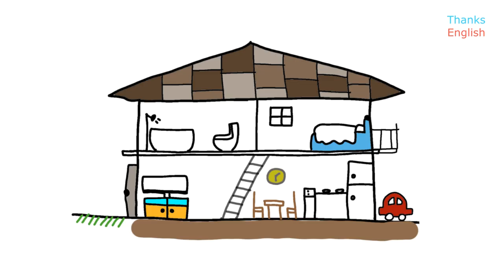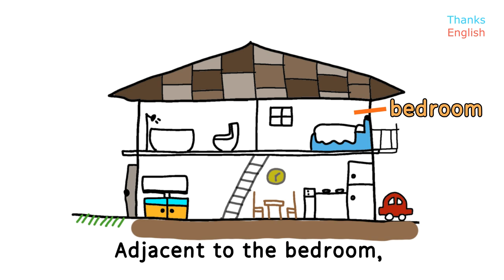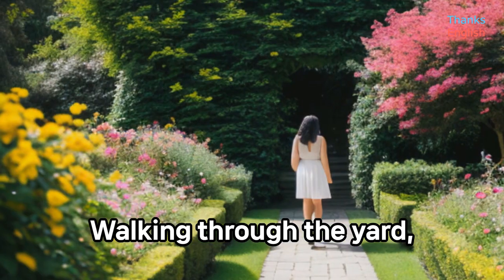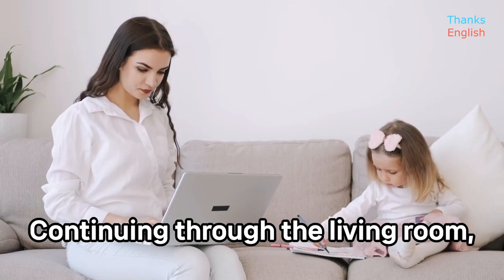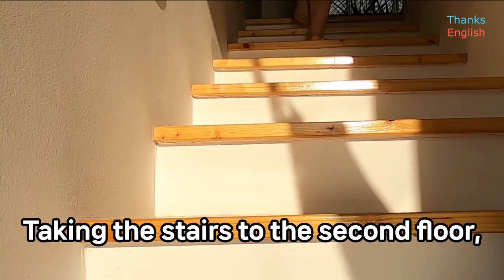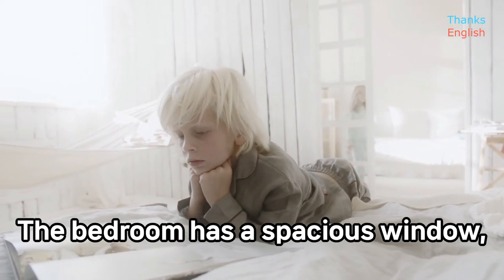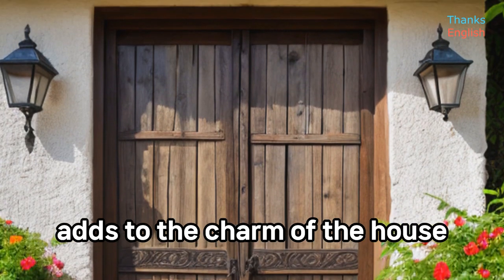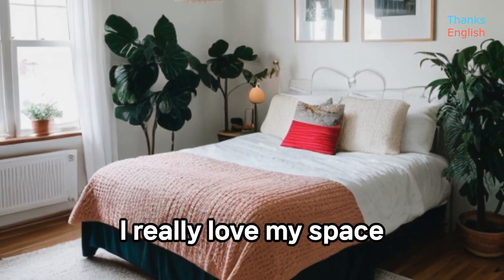listen story English-08.my house/improve your English/interest story/ easy English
"Thanks English: 08. my house
This story organizes situations and sentences
 that are often used in daily life,
which can help improve beginner's English skills.
Especially, it sparks interest in English with interesting stories.
By repeating them three times,
English will flow effortlessly from your mouth!!
If you want to learn English with a new video,